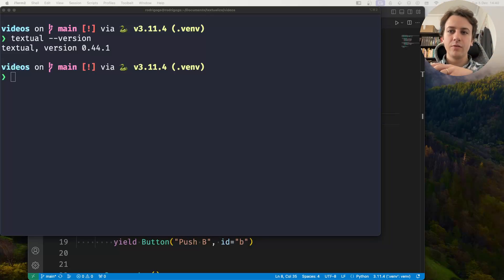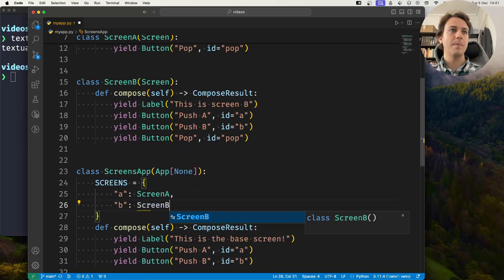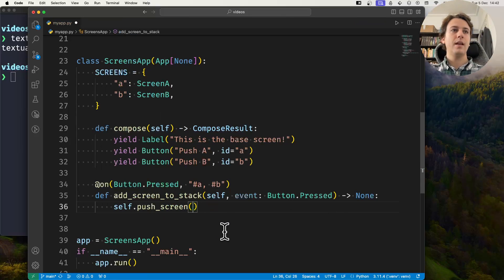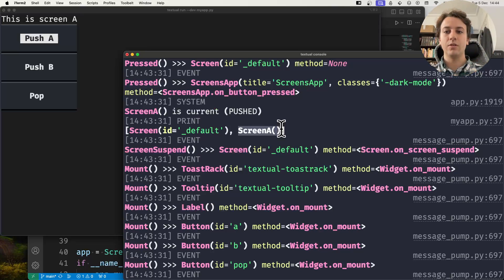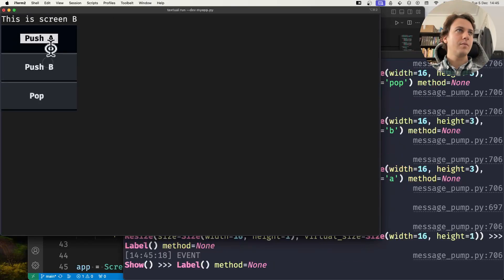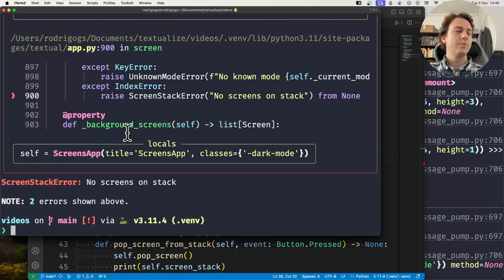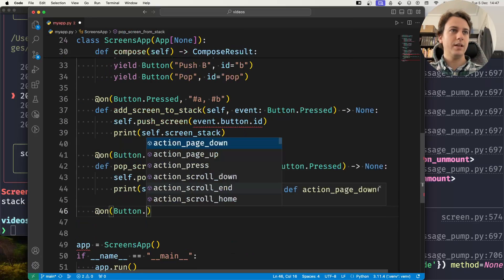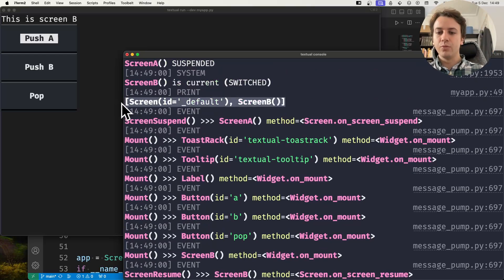Basic screen management in Textual: pushing, popping, and switching screens